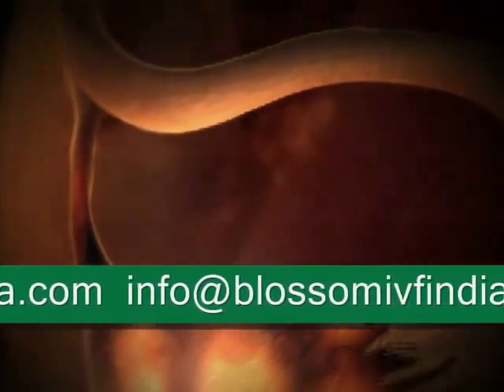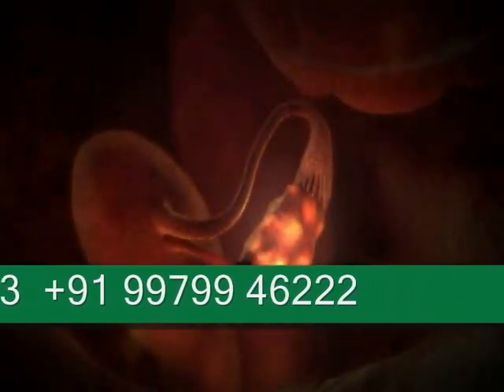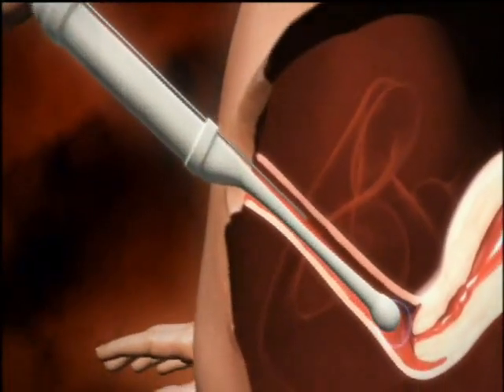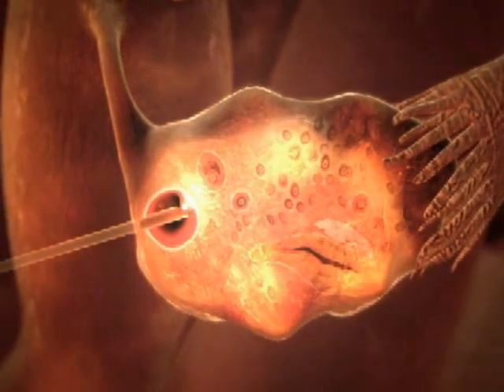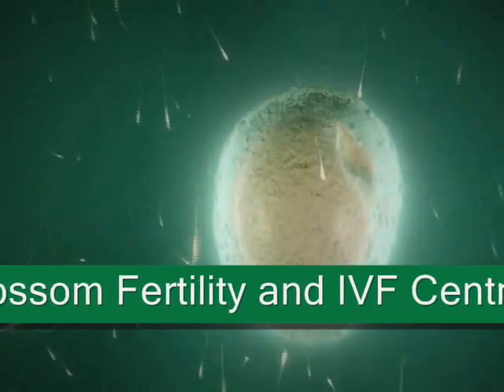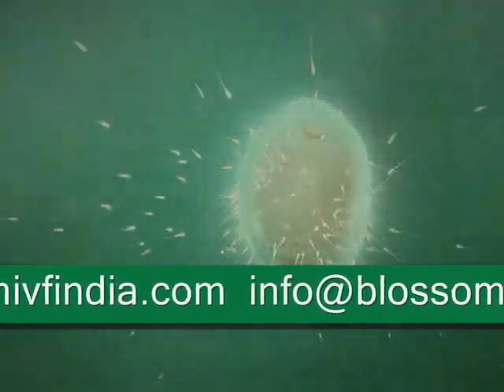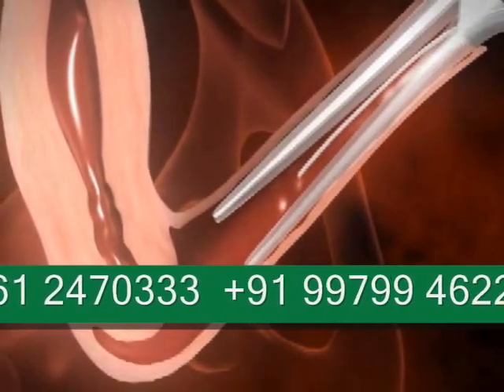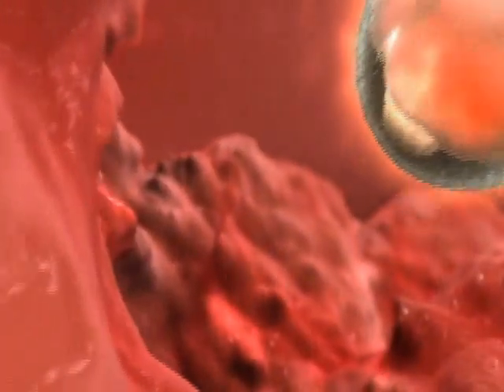What is Fertility treatment: In vitro fertilization (IVF)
IVF Treatment - IVF is the most effective form of assisted reproductive technology.

In Vitro Fertilization or ‘test tube baby’, in very simple language, is growing, collecting and combining woman’s eggs with sperm in the laboratory to create embryos to be transferred to a woman’s womb.

IVF process is simple -Cycle Monitoring - Egg Retrieval - Embryo Transfer
What Is the Success Rate for IVF?
Your chance for IVF success will depend on a variety of factors, including your age, cause(s) of your infertility, whether or not donor eggs are being used, previous treatment outcomes, and the clinic's expertise in your particular needs.

Start Realising your dream of child today:IVF Treatment India | Infertility Treatment In India | Cost Of Ivf,Best IVF Treatment in India provides IVF Treatments globally

Blossom Fertility and IVF Centre